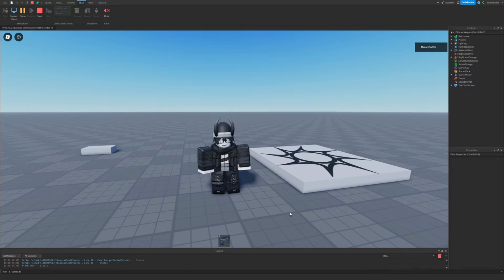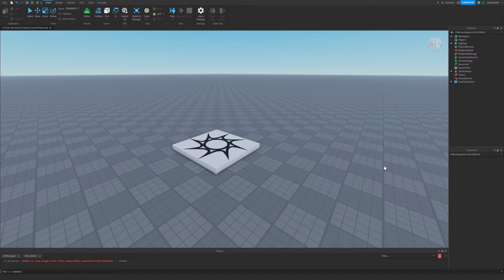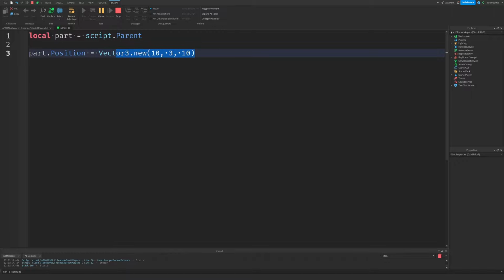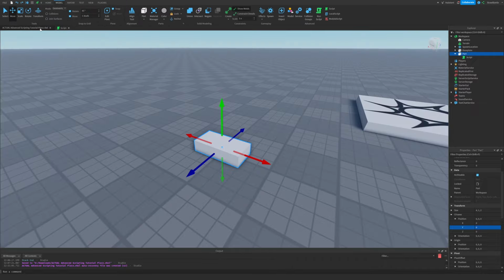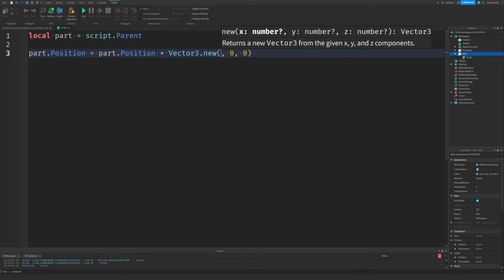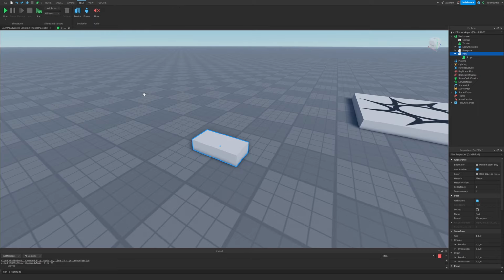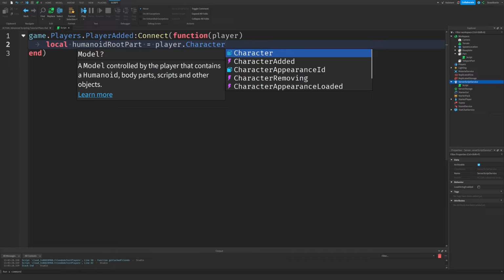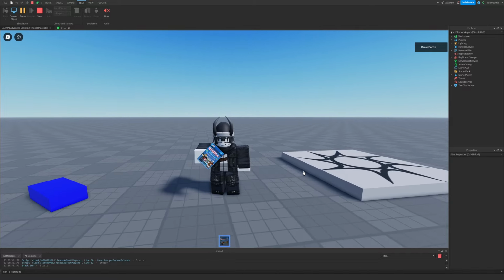Vector3 - Roblox Advanced Scripting #7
In this 2023 Guide to Roblox Scripting for Advanced Developers, I will go through everything you need to know to continue scripting on Roblox!

Timestamps:
0:00 Intro
1:09 CONCEPTION
3:29 X/Y/Z Axes
4:03 Part Position
5:18 Scripting Vector3
7:20 Properties that use Vector3
7:55 Vector Addition
12:20 Vector Subtraction
13:52 Vector Multiplication/Division
15:00 Size & Orientation/Rotation
17:23 Computing Vector & Number
19:23 Teleport Script
20:18 HumanoidRootPart & Vectors
23:56 Outro